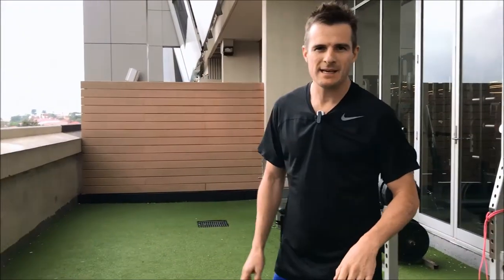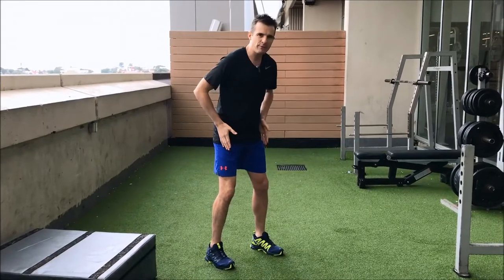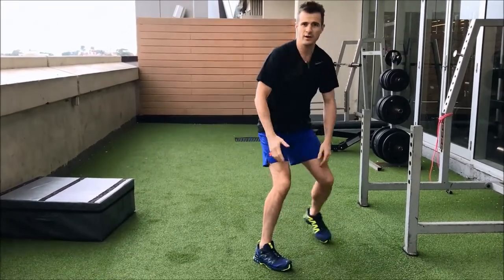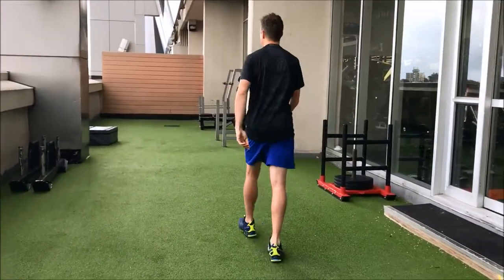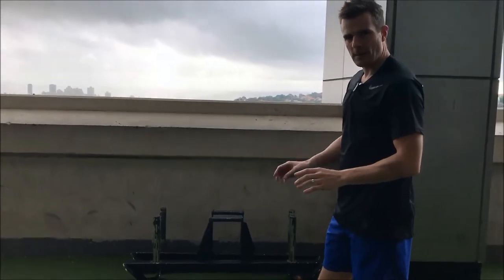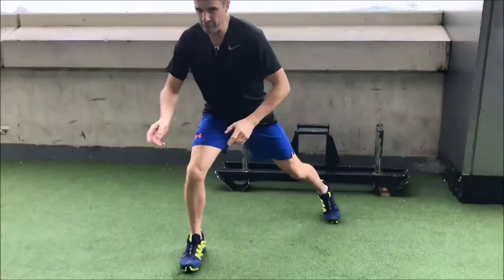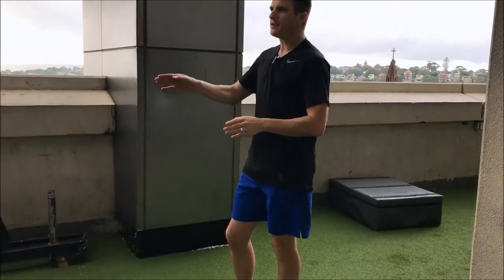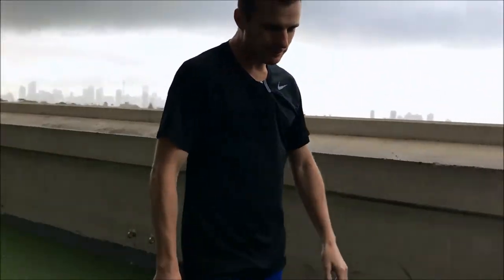ACL Surgery Rehab - Pt 3: How to jump turn and side step | Feat. Tim Keeley | No.99 | Physio REHAB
This new 4 Part video series focuses on the end stage of knee rehab for an ACL reconstruction surgery, leaning how to pivot, jump, rotate, side-step and change direction in weeks 16-19 and 20-24.

Part 3: Tim teaches correct rotational jump turns in succession, as well as side stepping in a jog for lateral loading of the knee, to improve the impact and spring strength of the knee, help increase stability and prevent future injury.